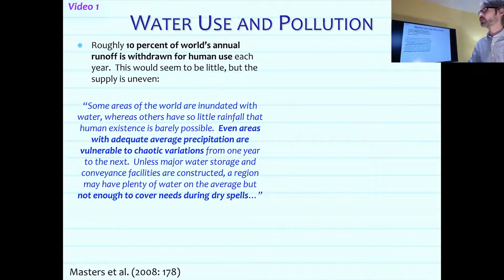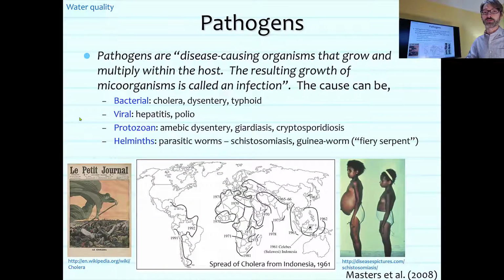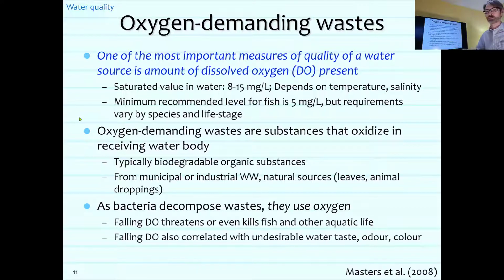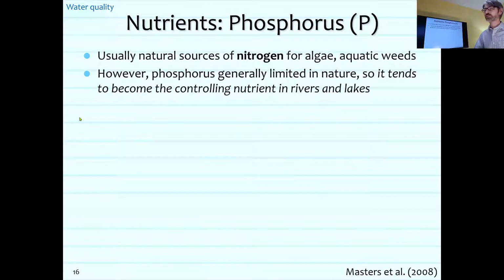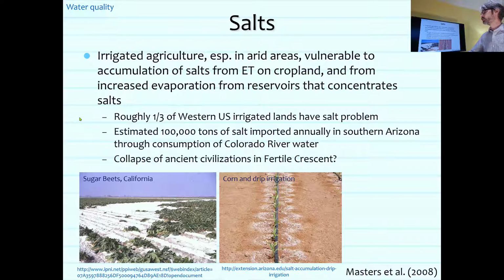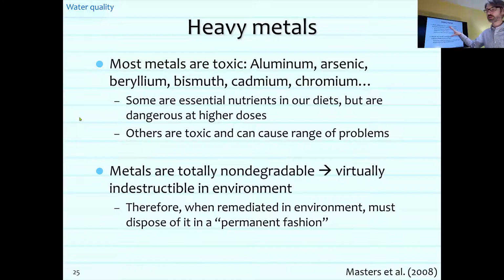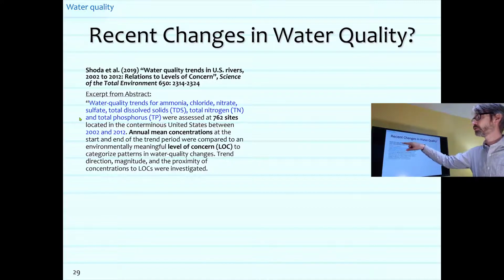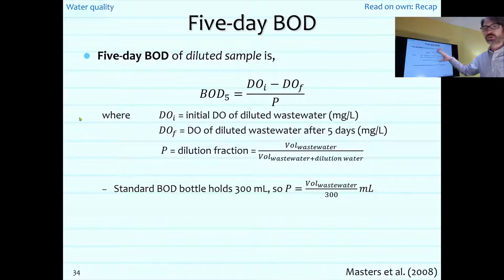Topic 8 - Water Quality and Lakes - Video 1 of 5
ENVE 320 asynchronous material.  This is the first of five videos on water quality in rivers and lakes. It describes a number of key water quality parameters, including pathogens, nutrients (esp. nitrogen and phosphorus), salt, heavy metals, thermal pollution and pesticides, VOCs and emerging contaminants.  BOD, or biochemical oxygen demand, is described at the end.